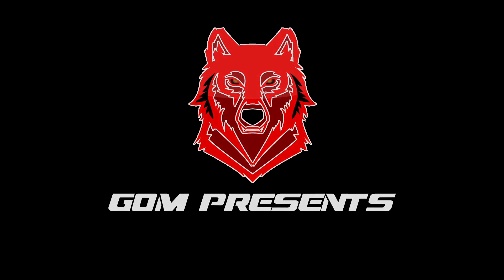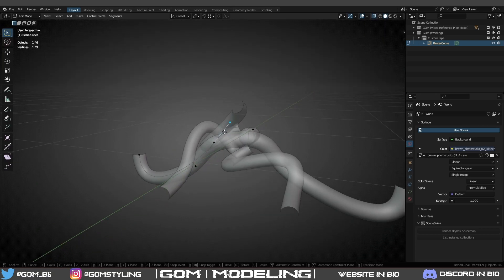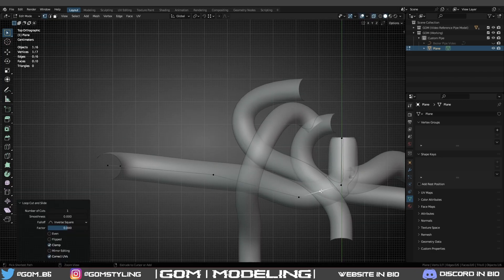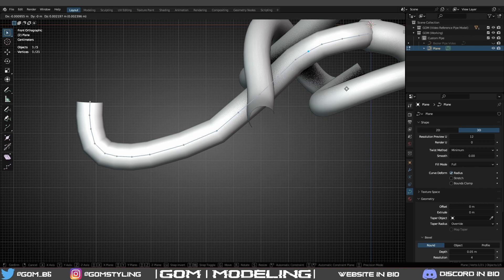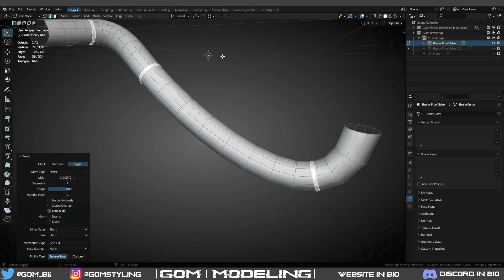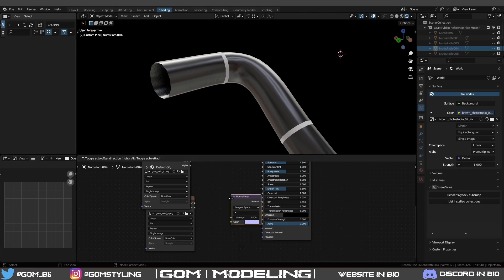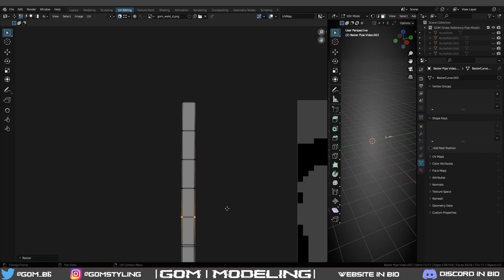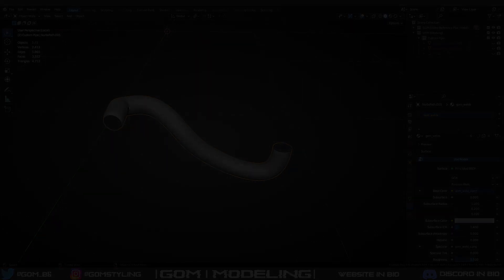GOM | Modeling - Pipe Making Tutorial W/ Welds Explanation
In this Video I explain and show how to make a fully custom Pipe using Bezier Curves and Vertex Curves in Blender, and at the end I show how to add welds using the textures in this file

Sorry about the length on this, did not see how I could trim it up for you guys to have it condensed, below you can find timestamps in the video of each portion!

TIMESTAMPS:

0:00 - 0:27 | Intro
0:28 - 4:20 | Bezier Curve Method for Pipes
4:21 - 10:29 | Vertex Curve Method for Pipes
10:30 - 13:13 | Welds Mesh Setup
13:14 - 20:05 | Welds Material Setup + UV Mapping Tutorial
20:06 - 21:04 | Outro